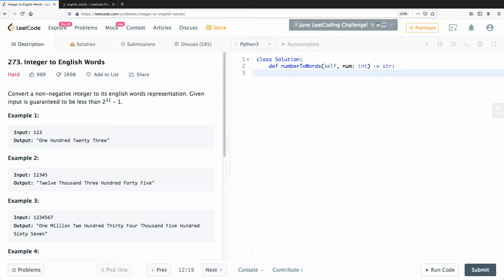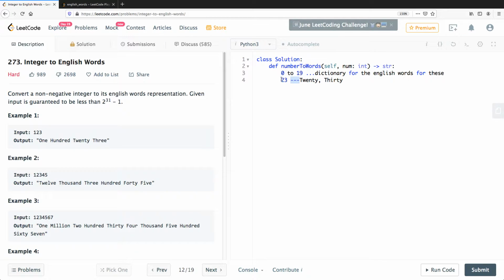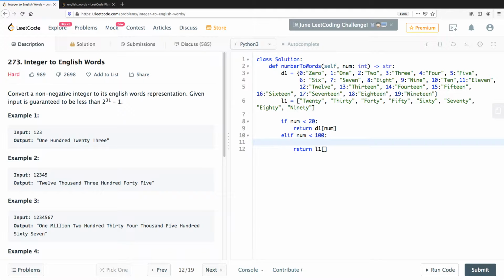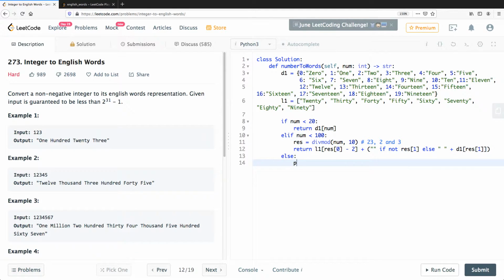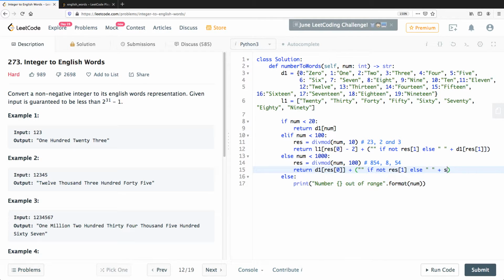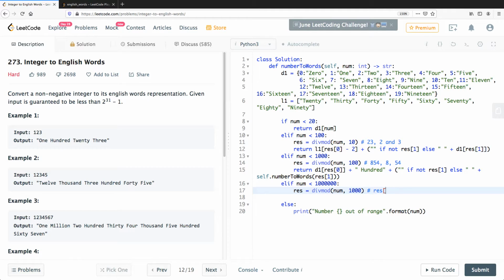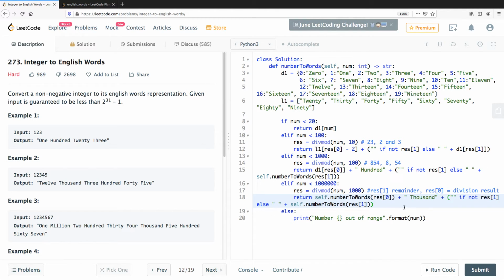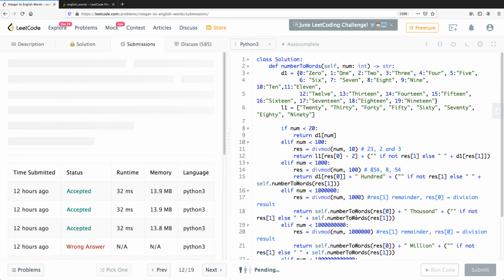Leetcode 273: Integer to English Words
Very popular interview problem. Asked by many Silicon valley companies.